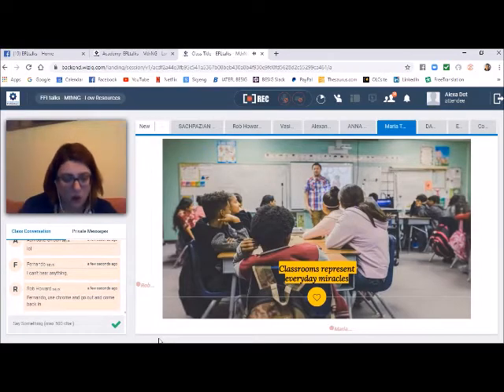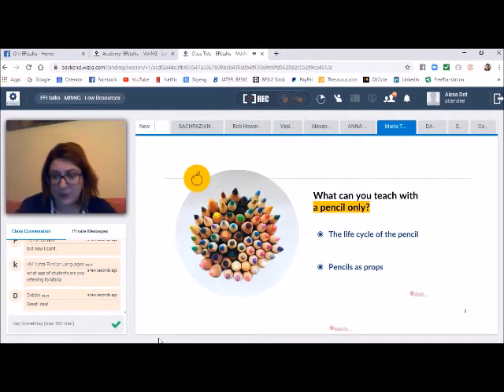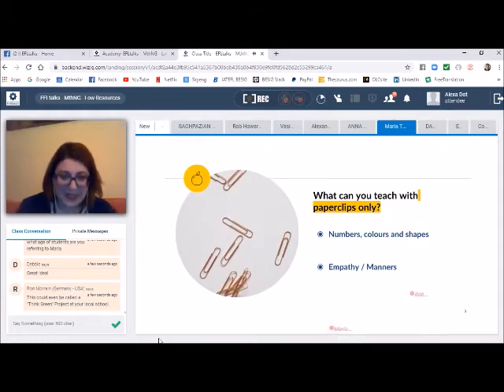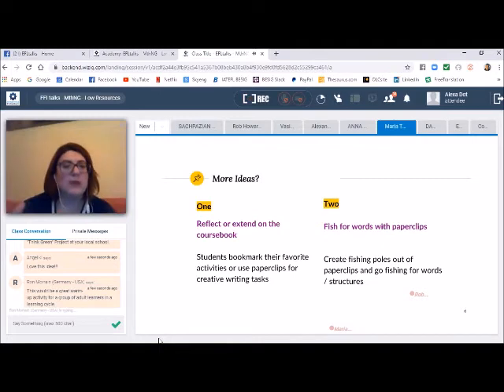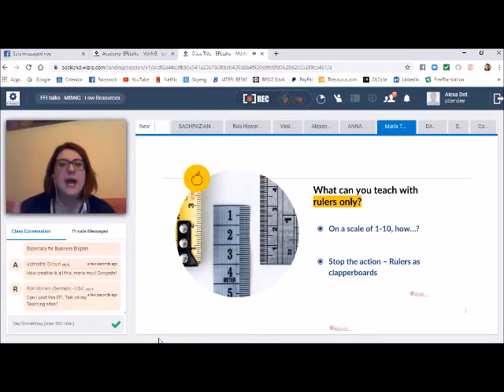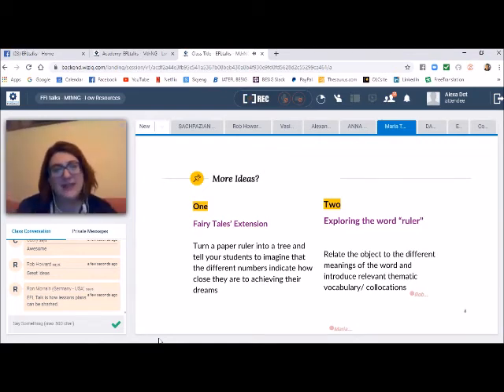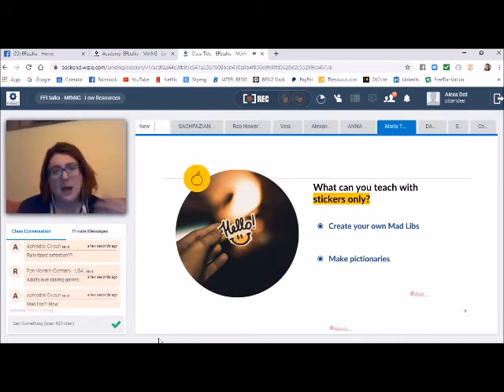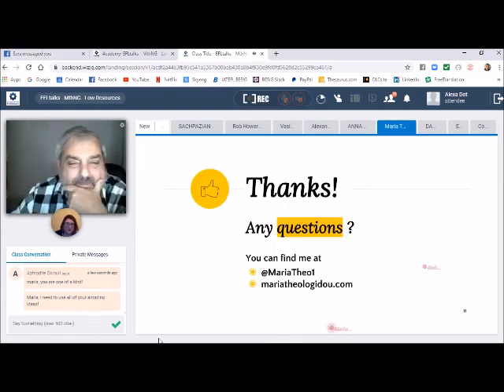Maria Theologidou What can you teach with the basics only EFLtalks MTHNG low resources